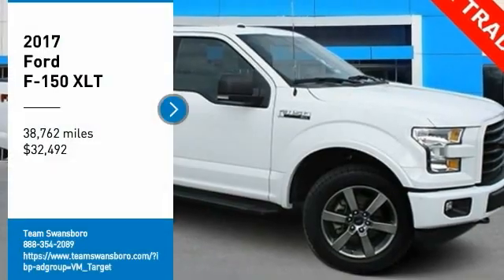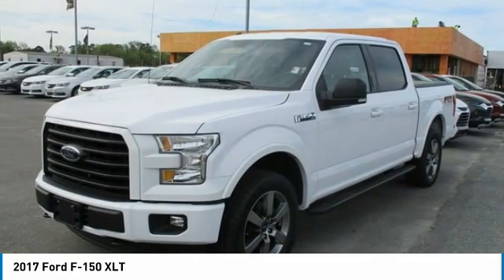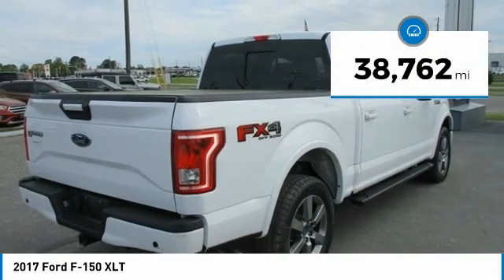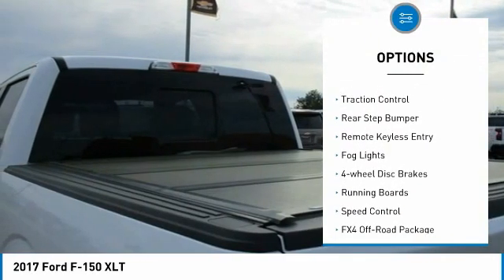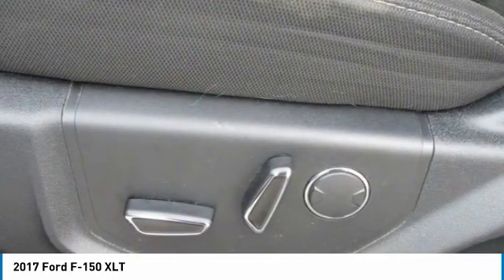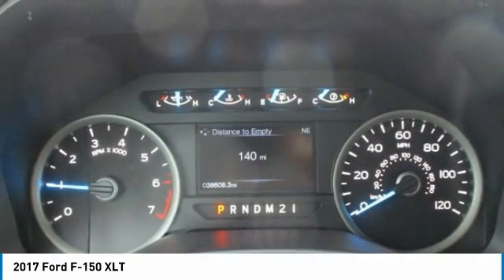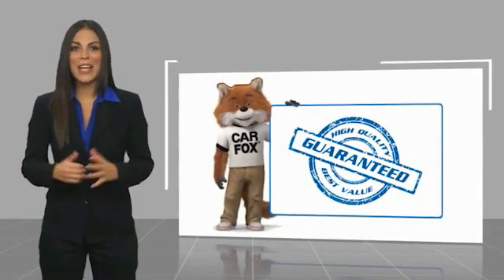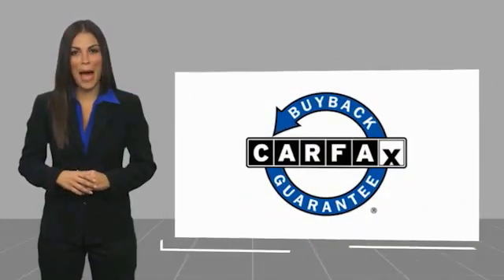2017 Ford F-150 XLT FOR SALE in Swansboro, CA GT20272A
Stop in today for a test drive of this U 2017 Ford F-150

Team Swansboro
1435 W Corbett Ave